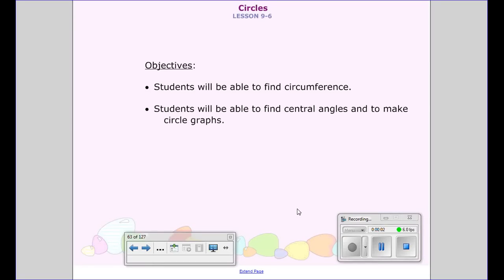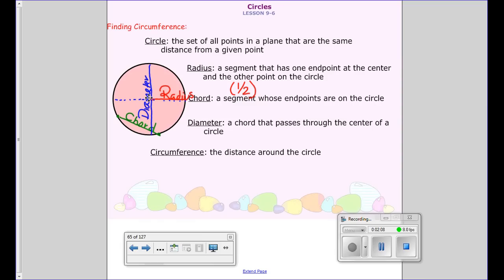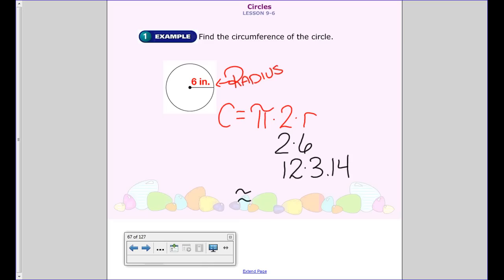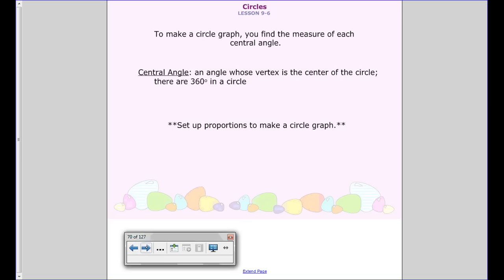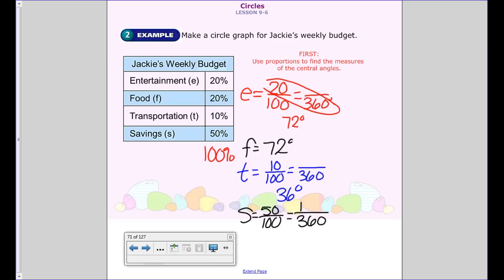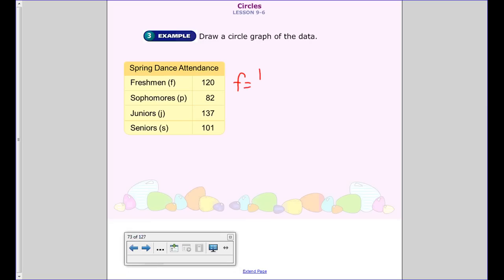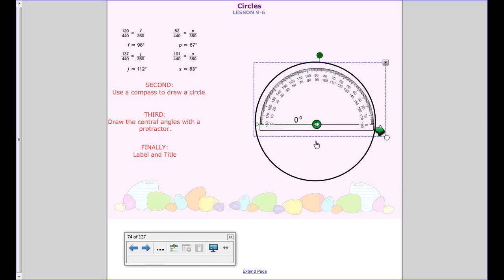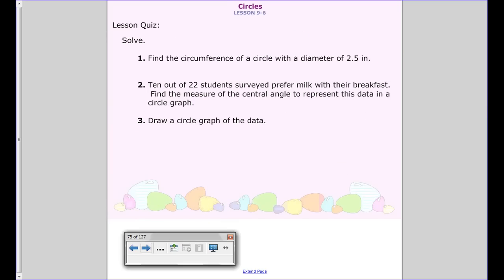9-6: Circles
Some problems were taken from Prentice Hall Mathematics Algebra Readiness 2010.  I created this video with the YouTube Video Editor